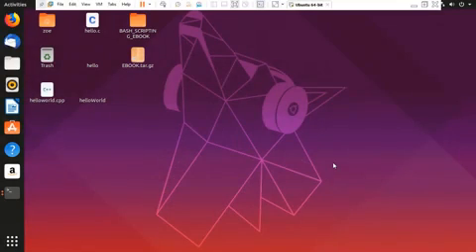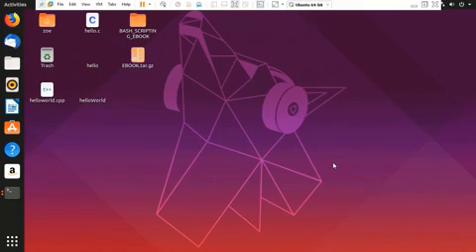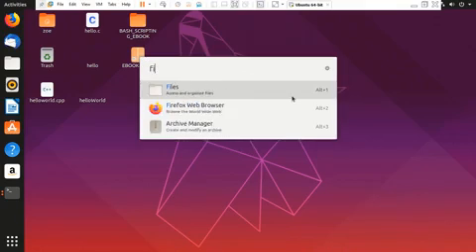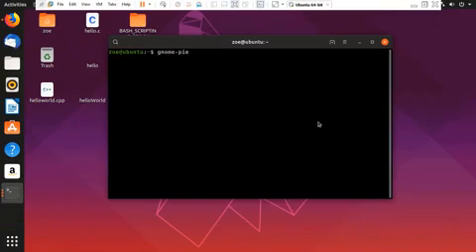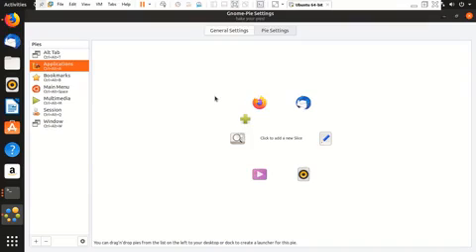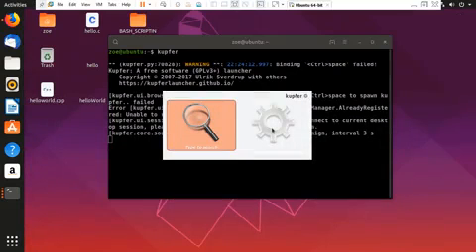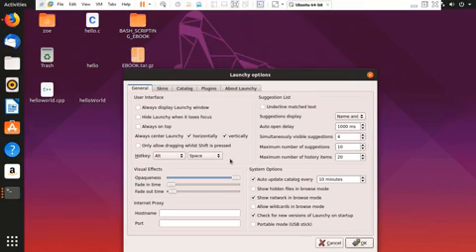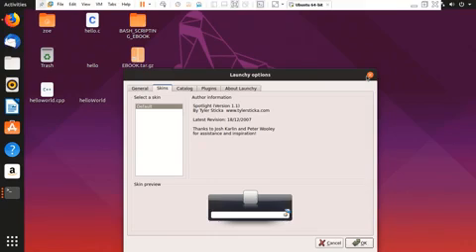Top 10 App launchers for ubuntu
In this video, we discussed Top 10 App launchers for ubuntu